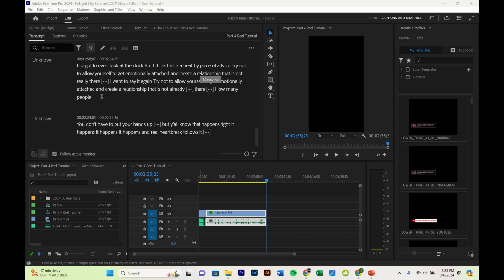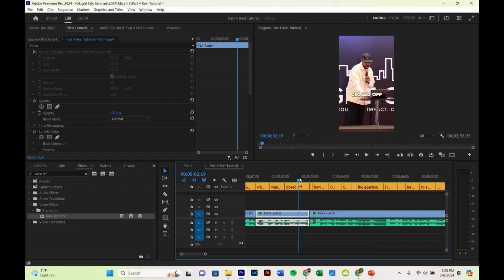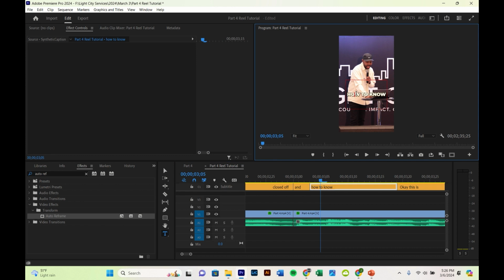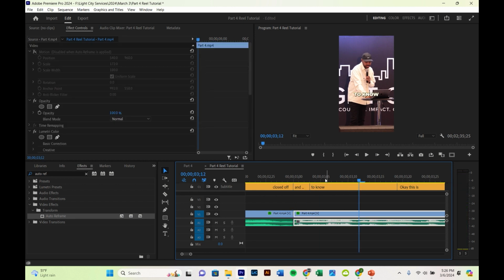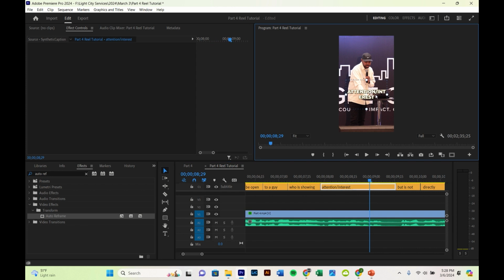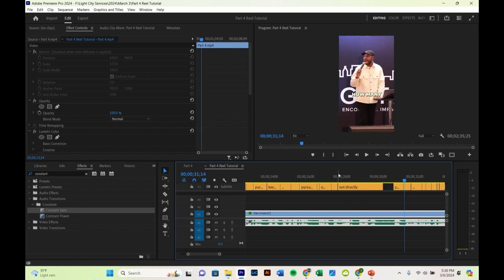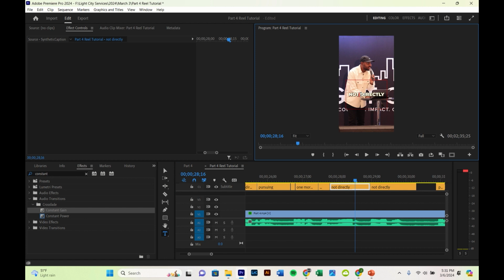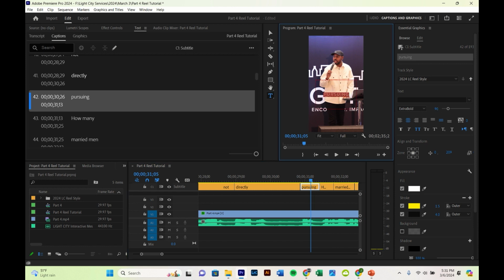Reel Tutorial Part 4